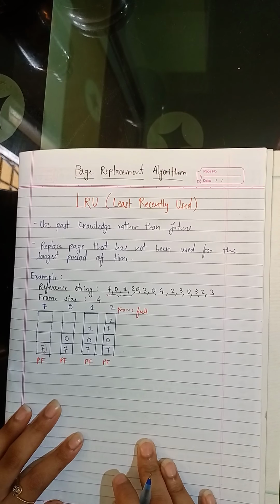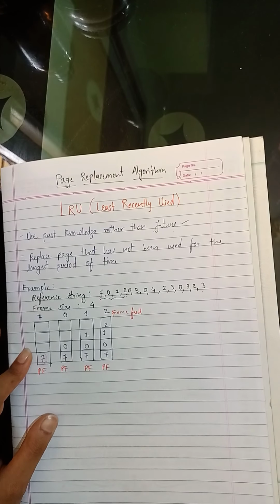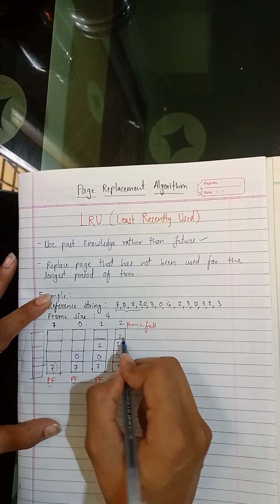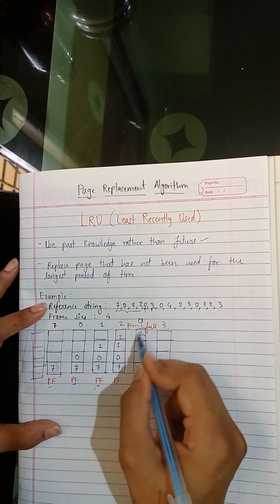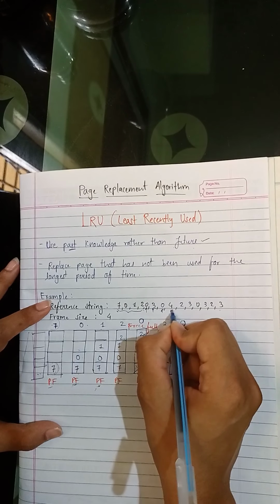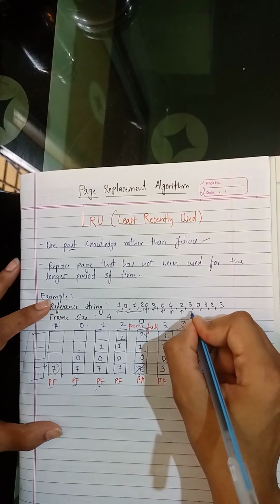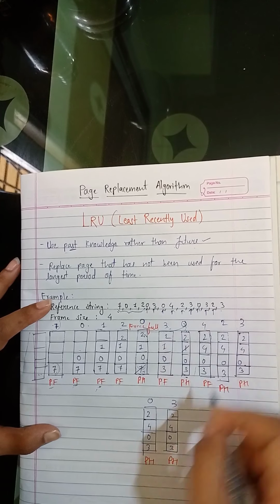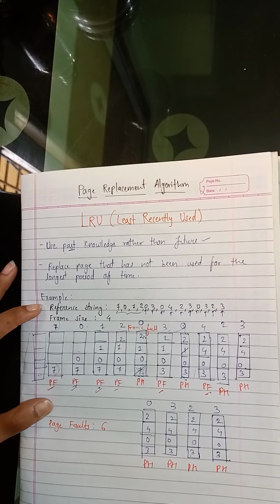LRU (Least Recently Used) Page replacement algorithm || OS || hand-run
Very easily explained the LRU Page replacement algorithm from Operating System(OS) with the help of an example.
Hope you guys understand it in one go!